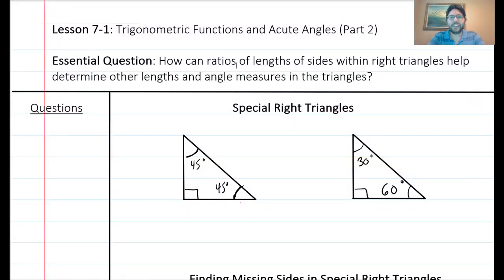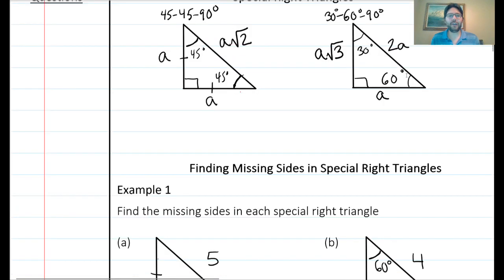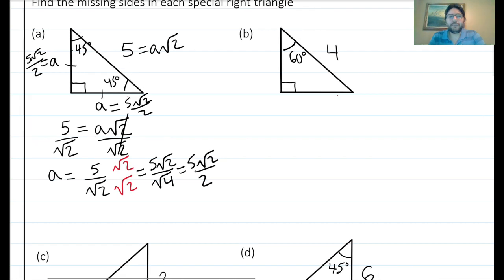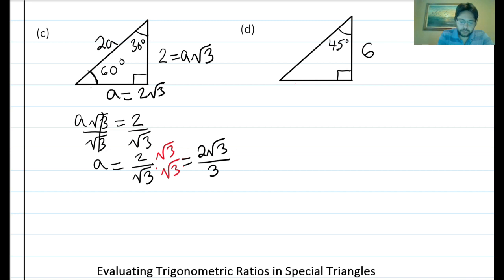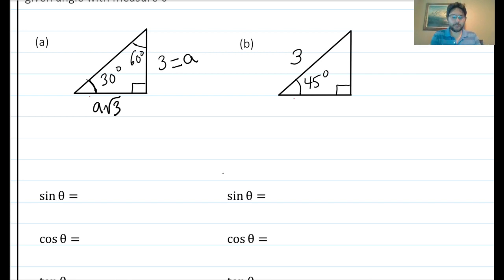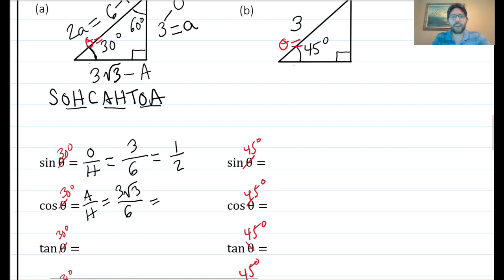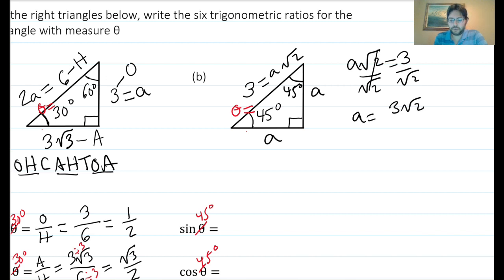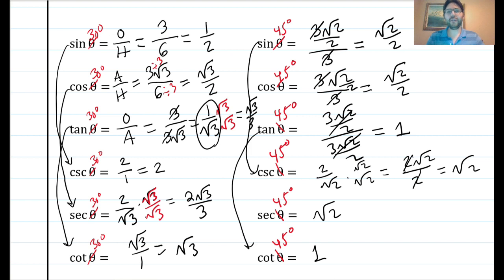Algebra 2 Lesson 7.1 Part 2: Trigonometric Functions & Acute Angles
This lesson covers special right triangles. We find missing sides and find trig ratios for the 2 special right triangles.